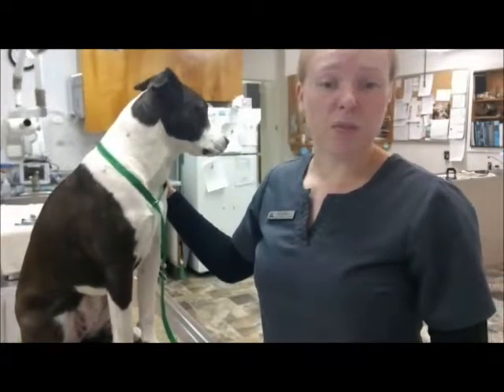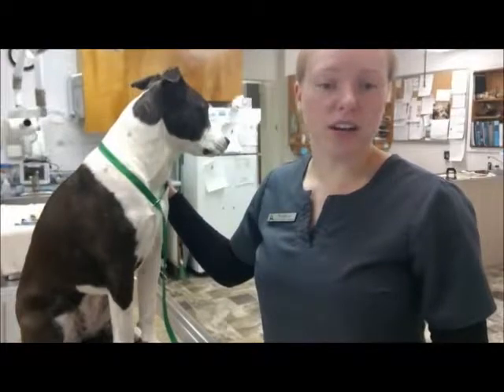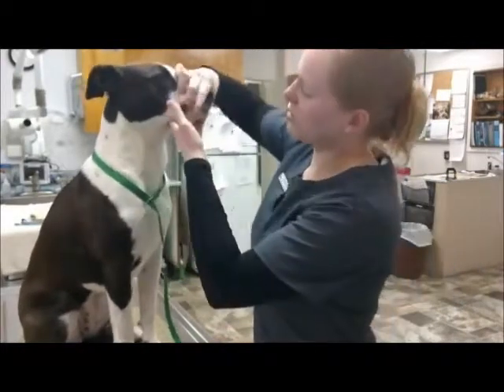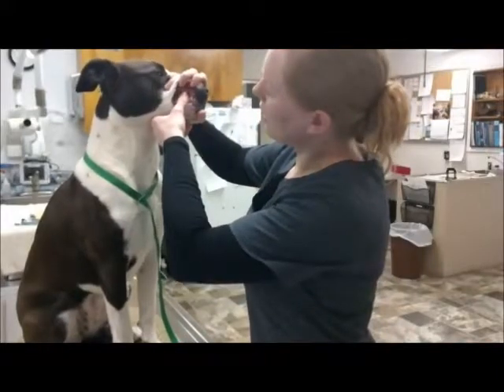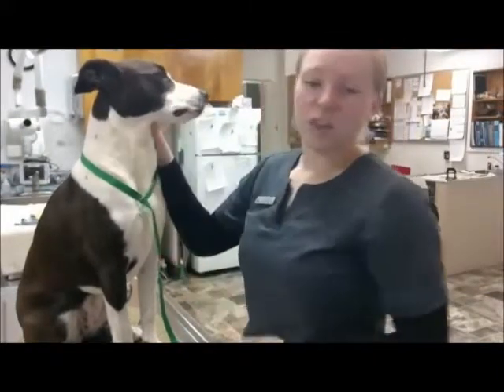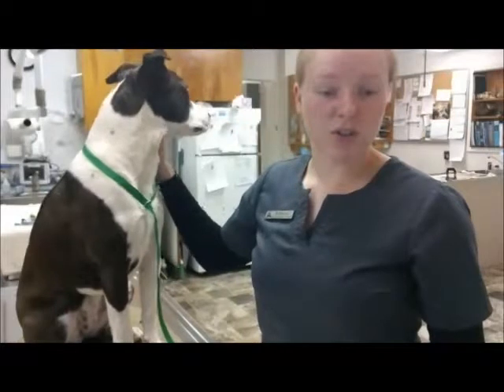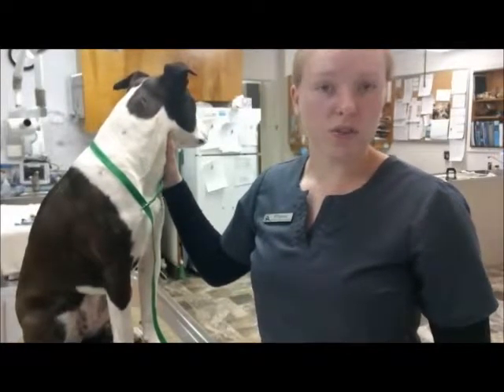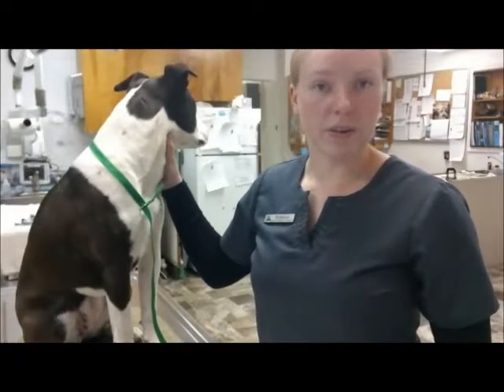MM and CRT